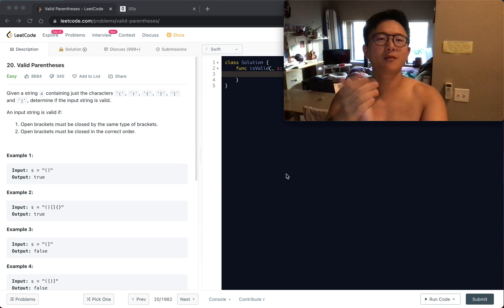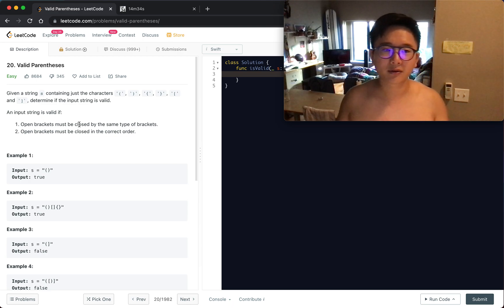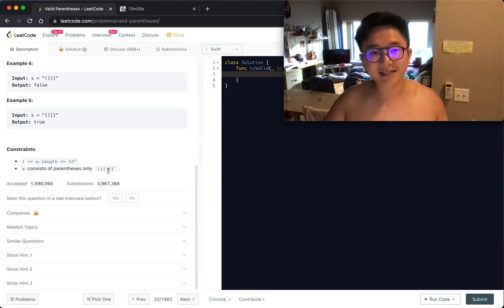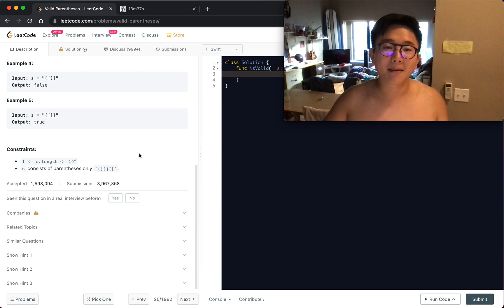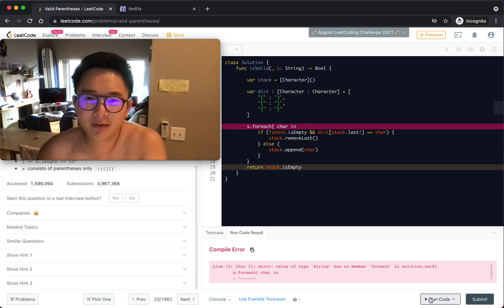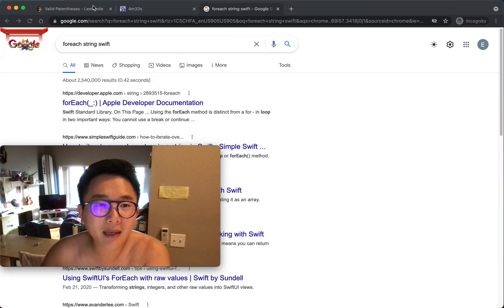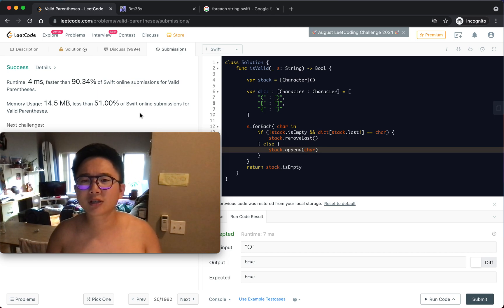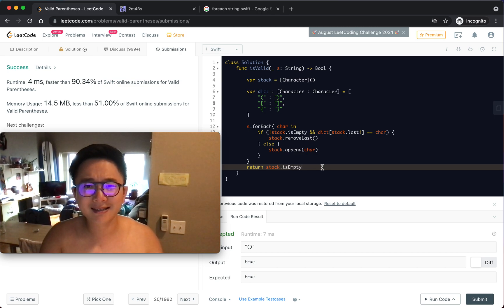15 min Swift coding challenge - Valid Parentheses